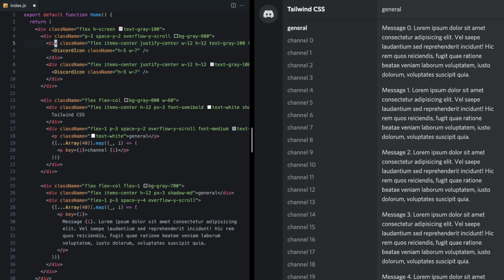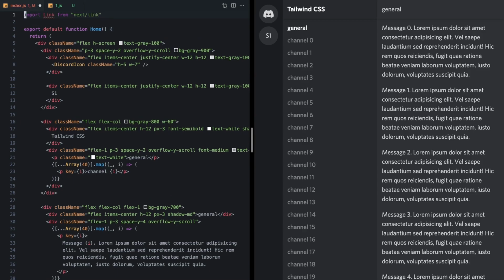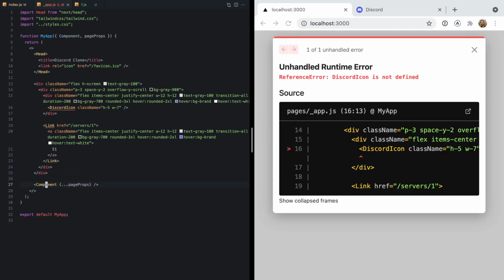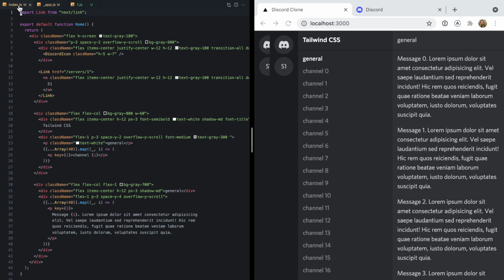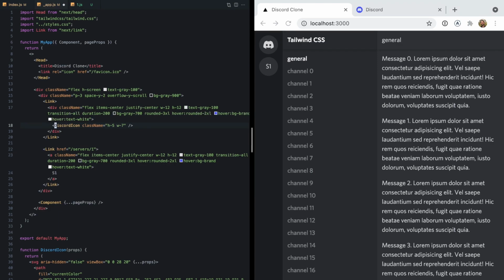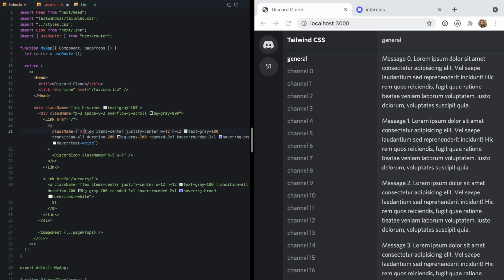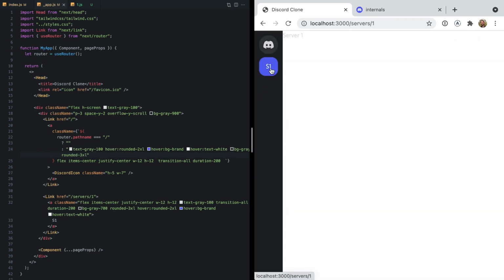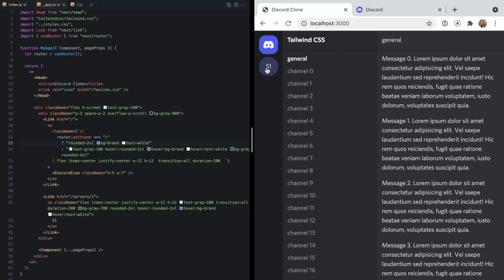Tutorial for beginners: 8 Styling active links